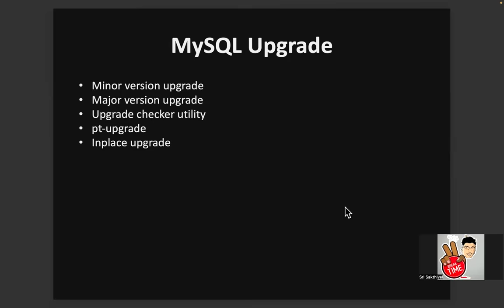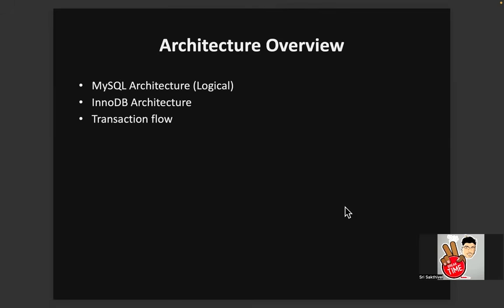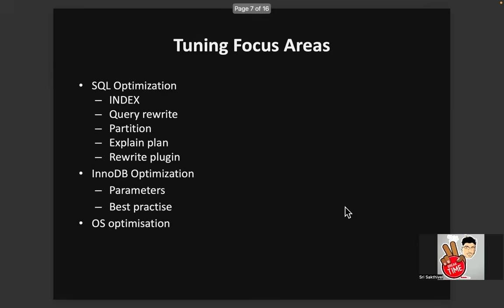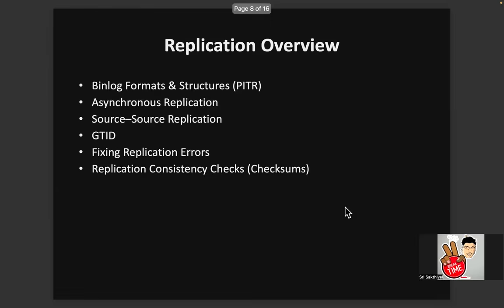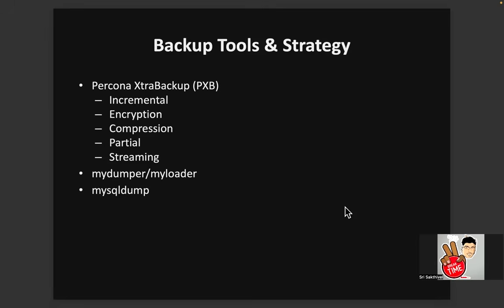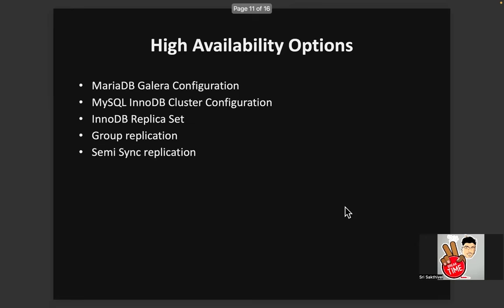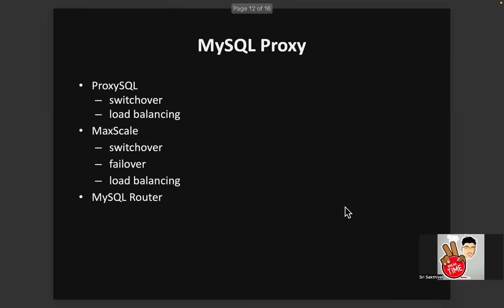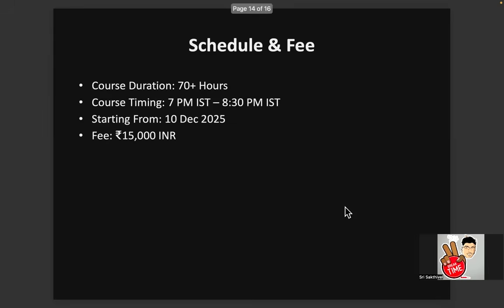Announcing MySQL DBA Course (70+ Hours) – Complete Roadmap & Agenda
📣 Announcing the MySQL DBA Course – Starting from December 10, 2025!
This video gives you a complete overview of the 70+ hours MySQL DBA Training Program, including every module, hands-on labs, and tools you will master during the course.

If you’re planning to start your career as a MySQL DBA, upgrade from developer → DBA, or want to strengthen your database administration skills, this course is built for you.

✔ MySQL Installation Methods
✔ User Management (MySQL 8.4 LTS)
✔ MySQL Architecture – InnoDB, Logical Layers
✔ Indexing & Query Optimization
✔ Locking & Transactions
✔ Backup & Recovery (PXB, MyDumper, MySQLDump)
✔ Replication (Async, Semi-sync, GTID)
✔ High Availability (InnoDB Cluster, ReplicaSet, Percona XtraDB Cluster)
✔ Load Balancers (ProxySQL, MaxScale)
✔ Performance Tuning & Troubleshooting

✓ Beginners who want to start a DBA career
✓ Developers / Support Engineers moving to DBA
✓ Sysadmins & Cloud Engineers managing MySQL
✓ Anyone wanting real-world DBA skills

📞 Contact to Register

More MySQL training content is on the way!